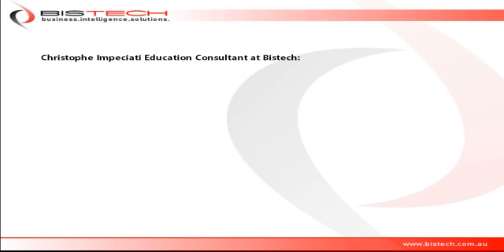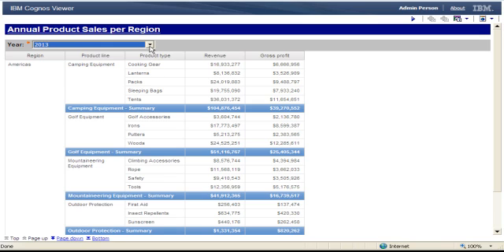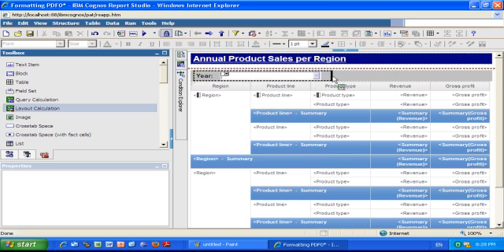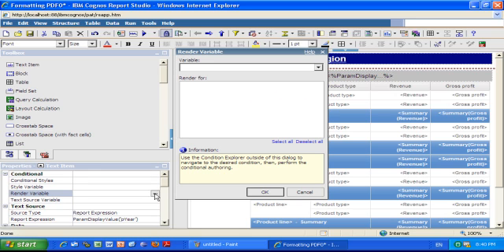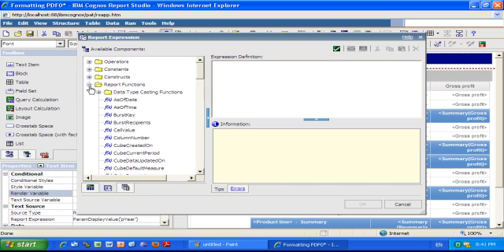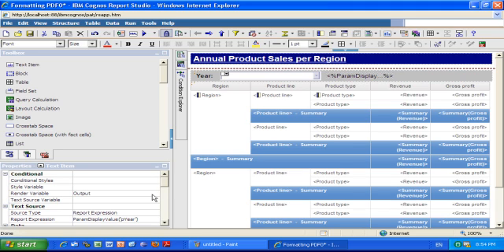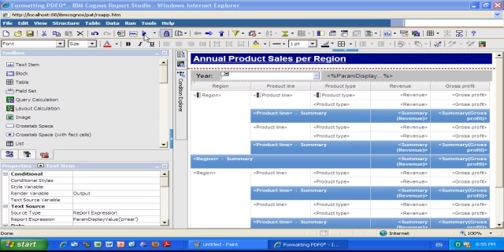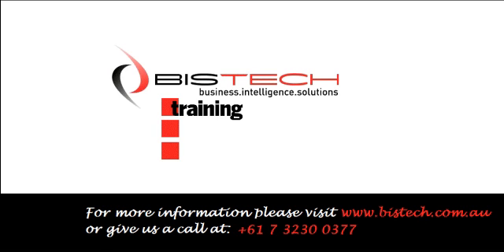B5 Display a prompt selection in a PDF Output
How to display a prompt selection in a PDF Output using Report Studio